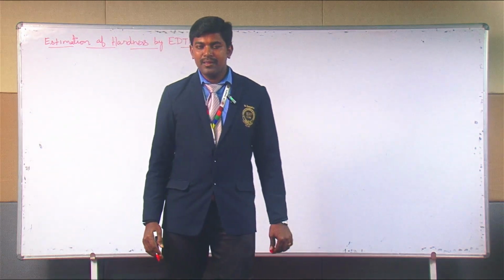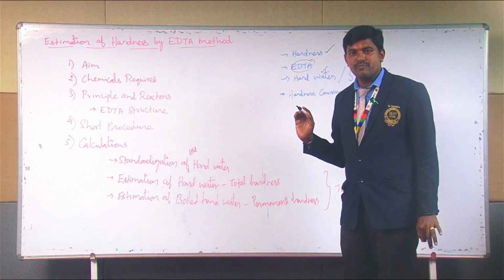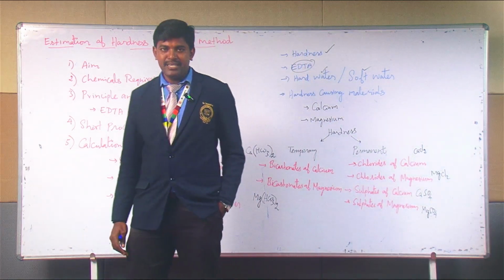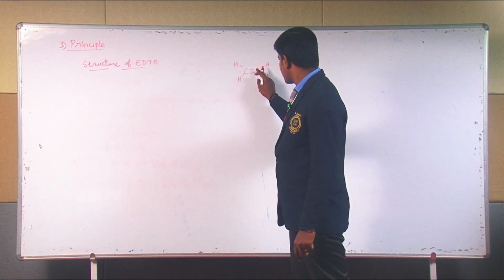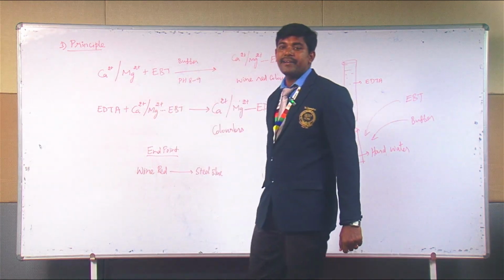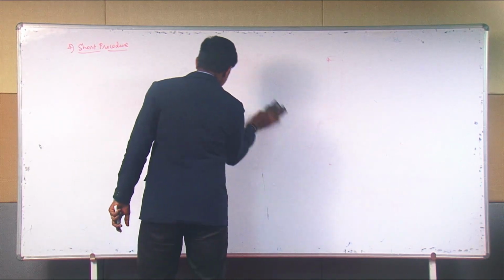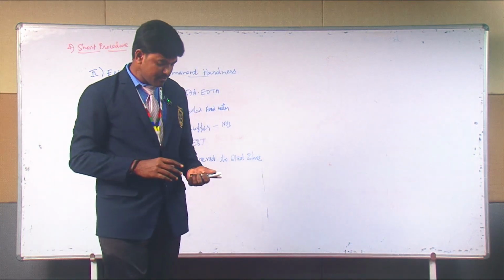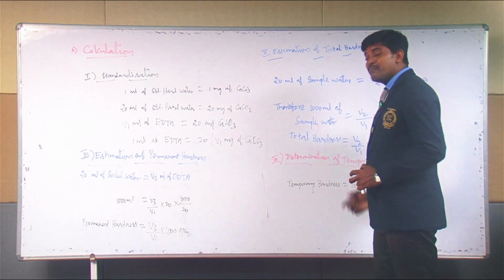Estimation of Hardness by EDTA Method